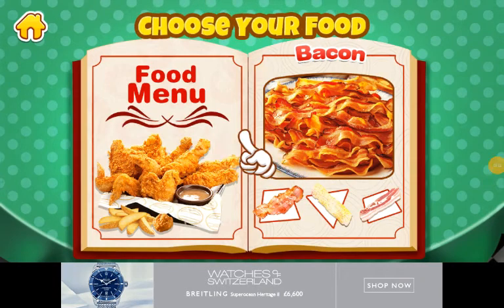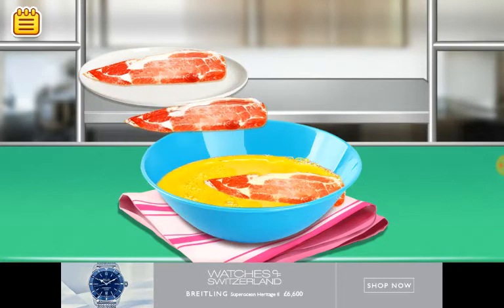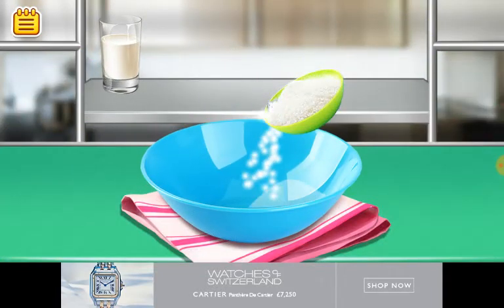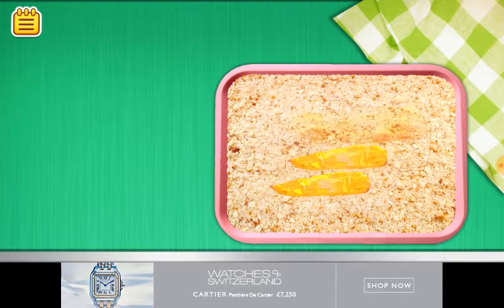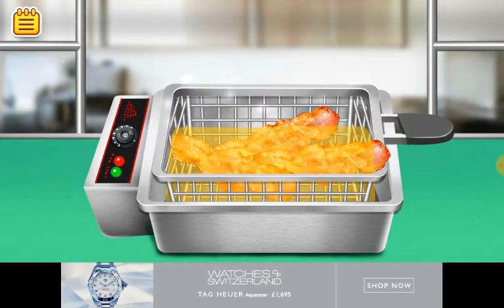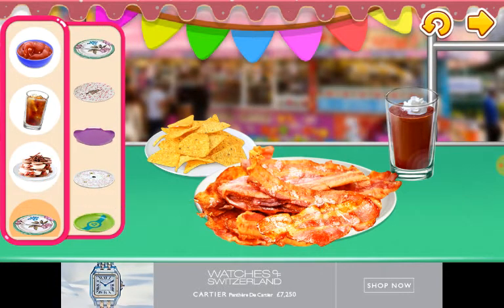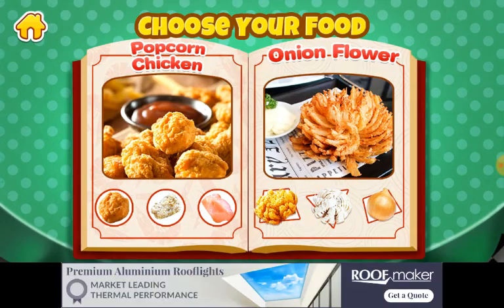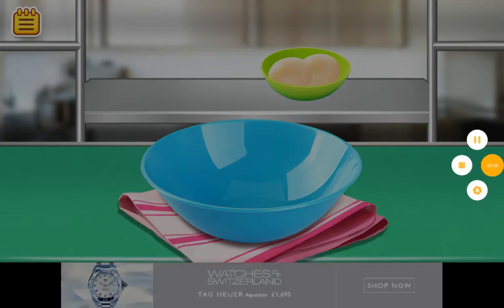Thats not bacon!